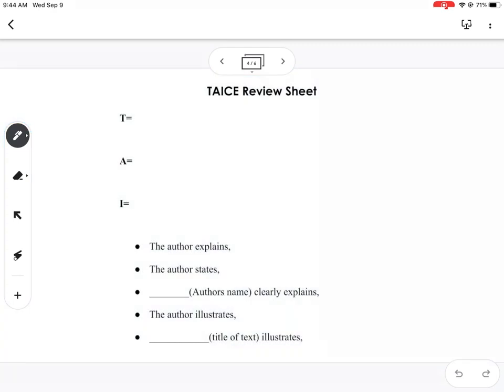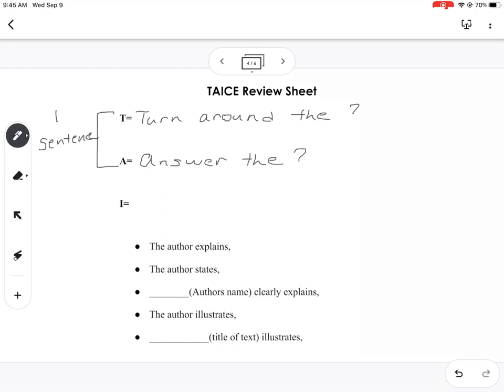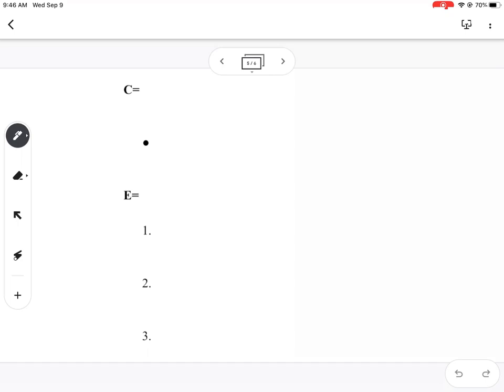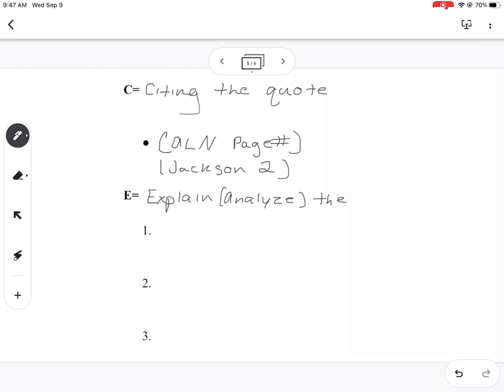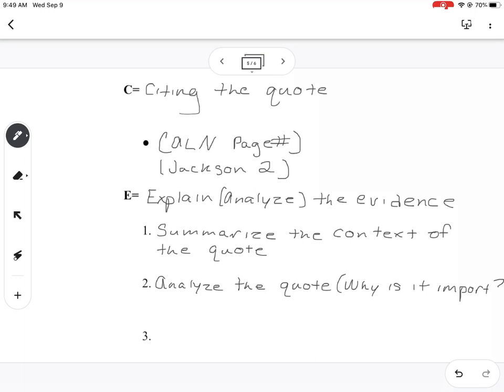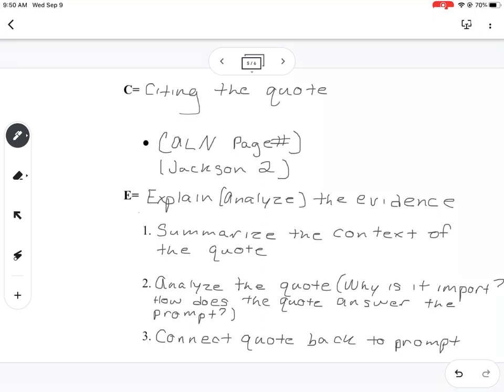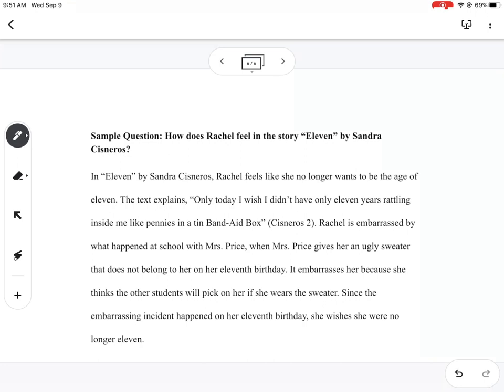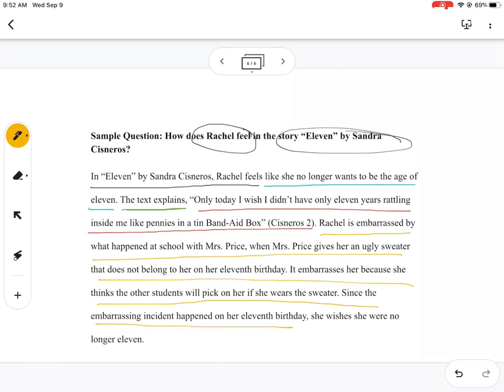TAICE Review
This video will review the acronym TAICE, which we will use in our TDAs.